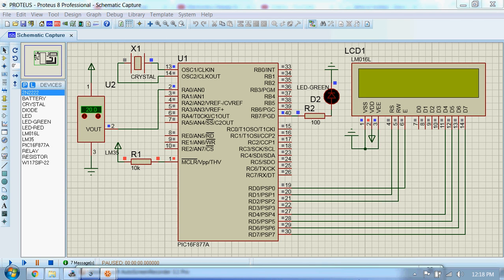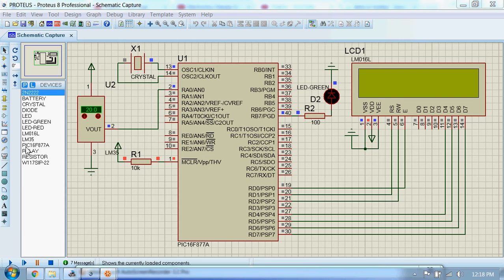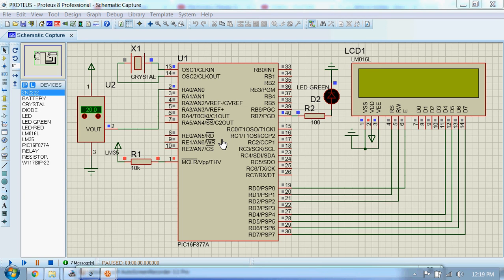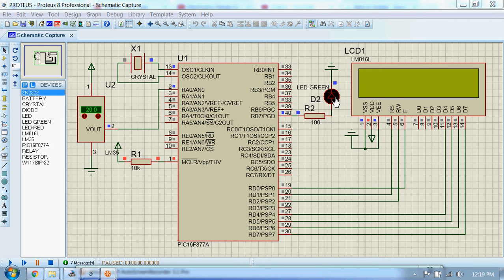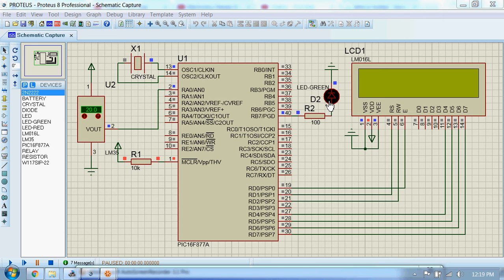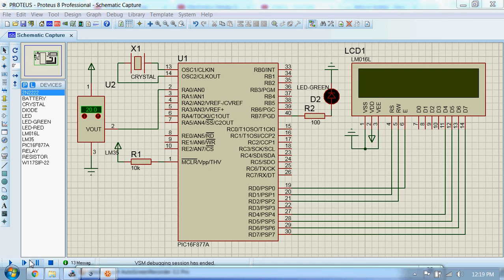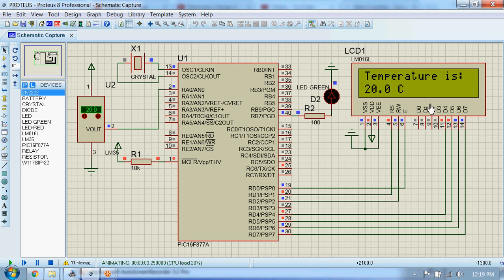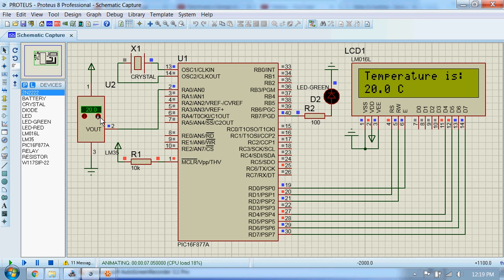temperature sensor.avi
Code
include 16f877a.h
device adc=10 // Set ADC resolution to 10Bit
fuses XT,NOLVP,NOWDT,NOPROTECT
use delay(clock=4000000)
use rs232(baud=9600,xmit=PIN_C6,rcv=PIN_C7,ERRORS)
include "flex_lcd.c"

define LOAD PIN_B7
define THRES 30.0 // load switching threshold in Celsius

int16 digital_reading;  // ADC resolution is 10Bit, an 8Bit integer is not enough to hold the reading
float temp;

void main()
   /* ADC Initialization */
   setup_adc(ADC_CLOCK_INTERNAL); // initialize ADC with a sampling rate of Crystal/4 MHz
   setup_adc_ports(RA0_ANALOG);   // set PIN_A0 as analog input channel
   set_adc_channel(0);            // point ADC to channel 0 for ADC reading
   delay_ms(1);                   // ADC module is slow, needs some time to adjust.

   /* Peripherals Configurations */
   lcd_init();                   // Turn LCD ON, along with other initialization commands
   output_low(LOAD);             // the load is initially OFF
   lcd_gotoxy(1,1);              // point LCD cursor to col1 row1
   lcd_putc("Temperature is:");  // print on LCD

   while(1) // infinite loop
      digital_reading = read_adc();    // capture current temperature reading
      delay_us(100);                   // 0.1ms delay for ADC stabilization
      temp = digital_reading * 0.4883; // convert reading to Celsius
      lcd_gotoxy(1,2);                 // point LCD cursor to col1 row2
      printf(lcd_putc,"%2.1f C",temp); // print value on LCD

      if(temp=THRES)   output_high(LOAD);   // Control Load
      else  output_low(LOAD);

      delay_ms(1000);   // 1 second delay between readings